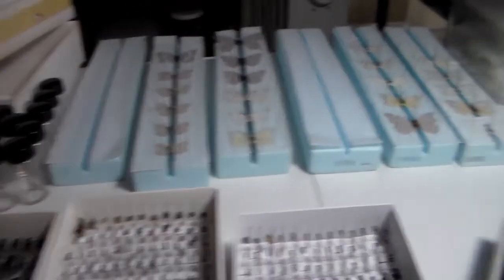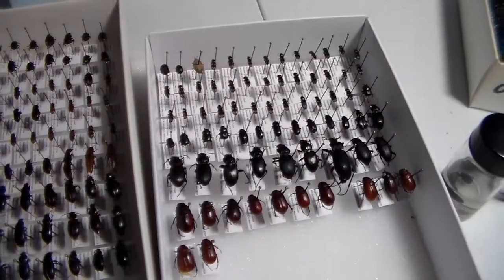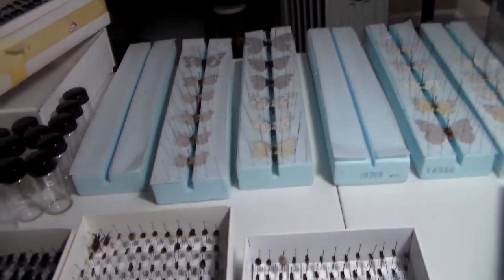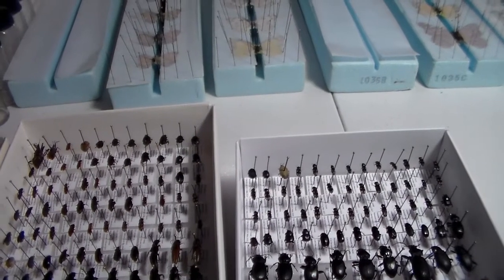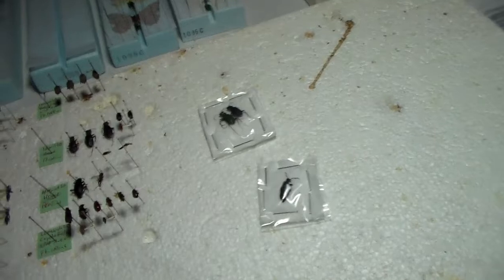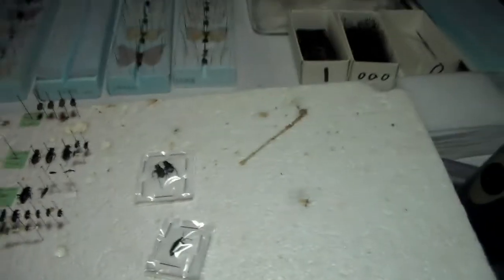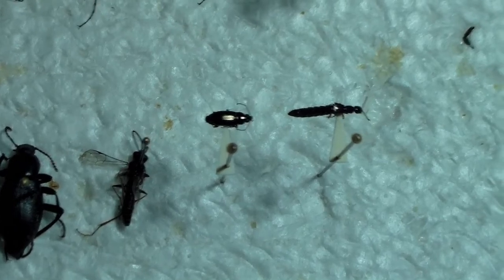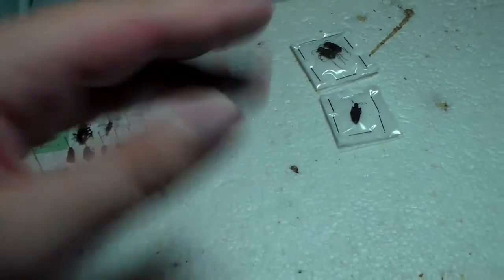Short Update & Pinned more Insects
I apologize for how long it took to make this short video. I got distracted by stuff (Bleach and STO). This is just a quick update, nothing to exciting.